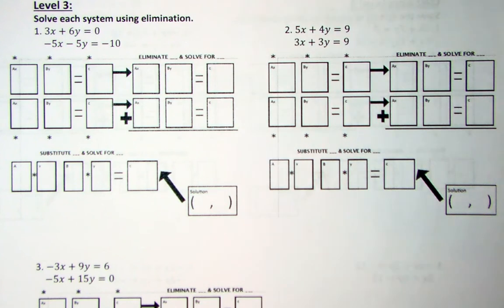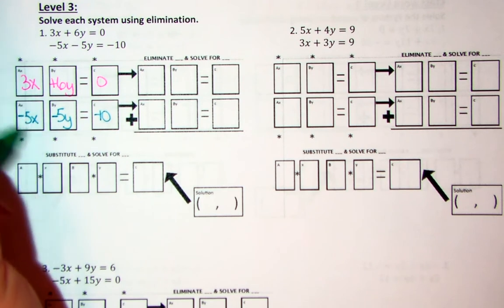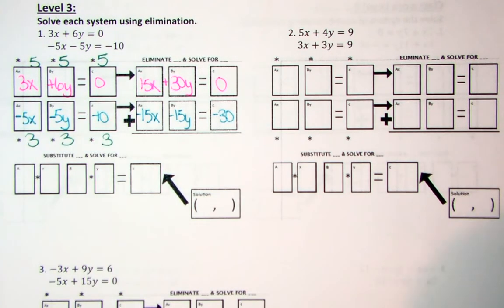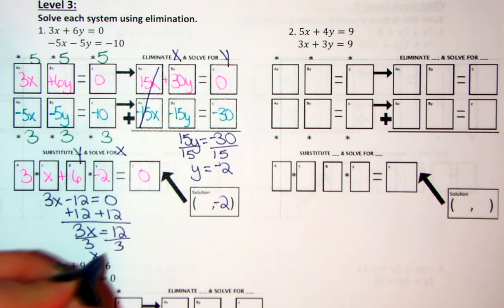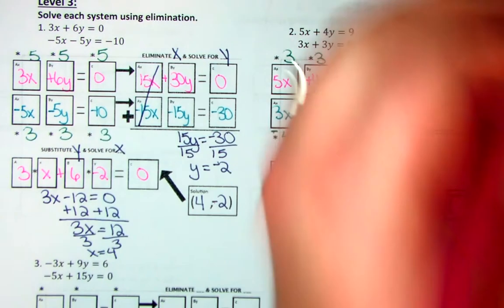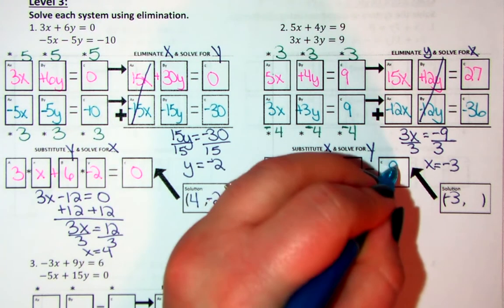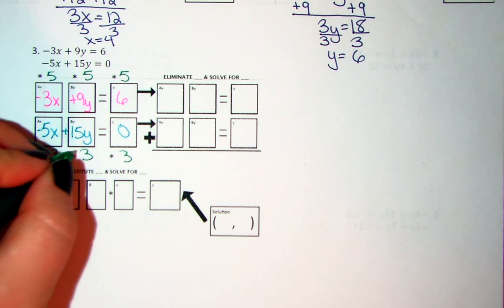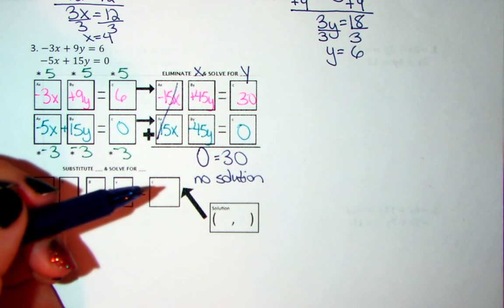A1-25 Level 3